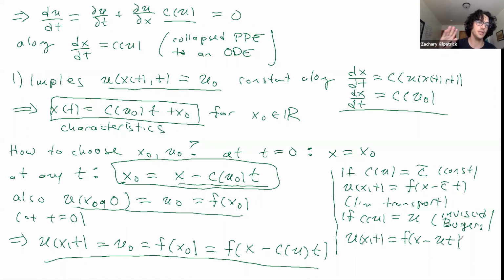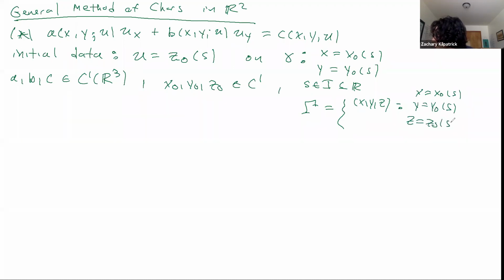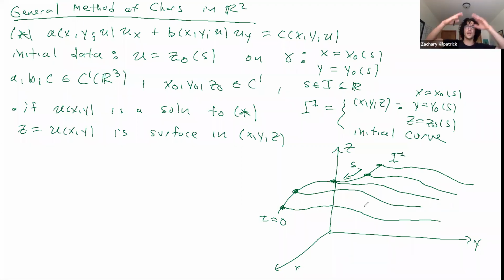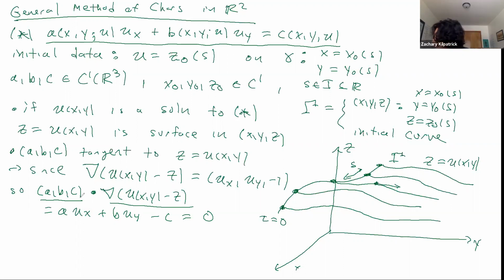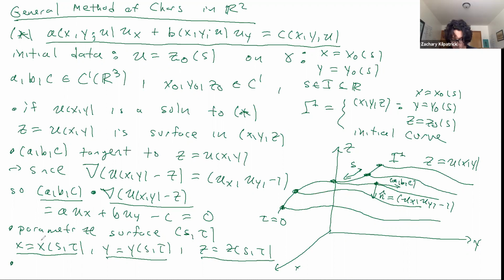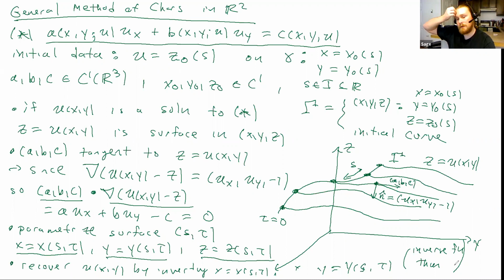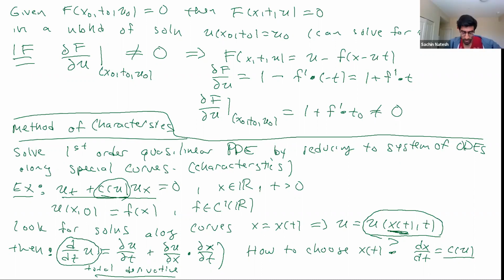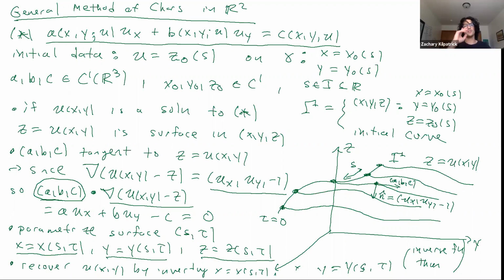Aug 31 (Pt3): Method of Characteristics Motivation